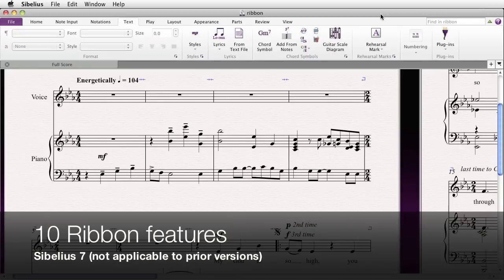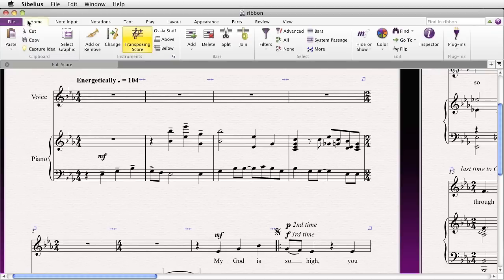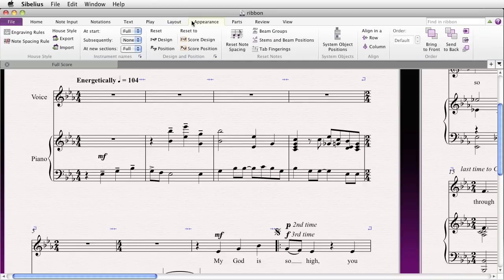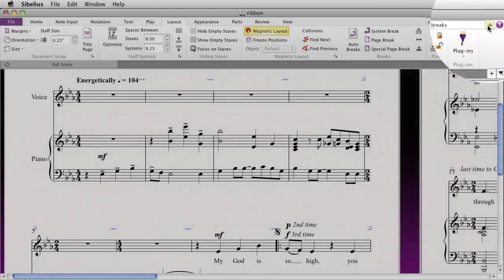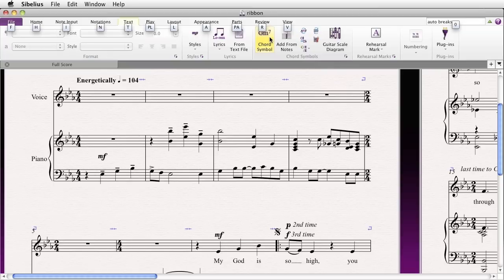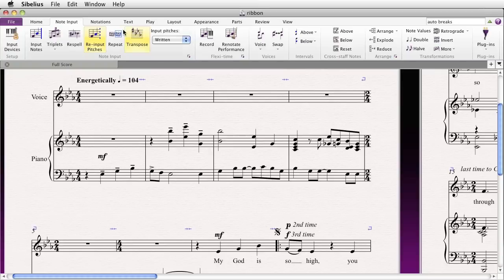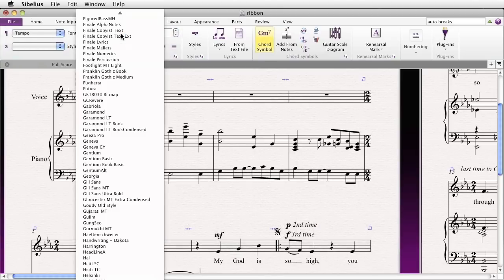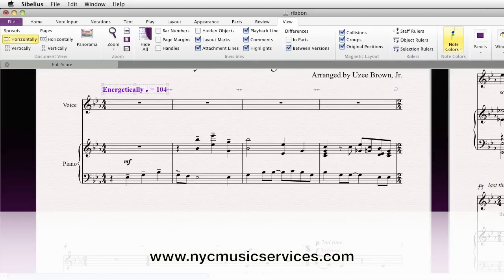10 Ribbon features in Sibelius 7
An overview of the Ribbon, with 10 features briefly demonstrated: 1. Order; 2. Search; 3. Minimize; 4. Hover; 5. Key tips; 6. Split button; 7. Galleries; 8. Dialog launcher; 9. Text and layout changes; 10. Adaptability to window size